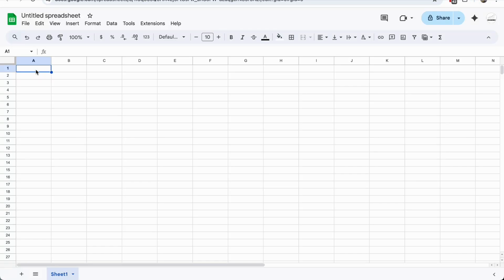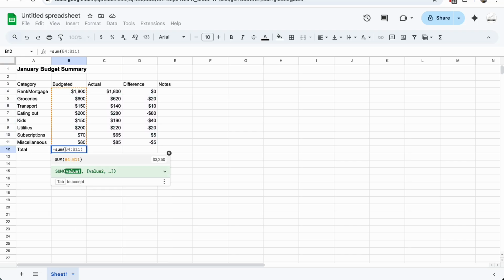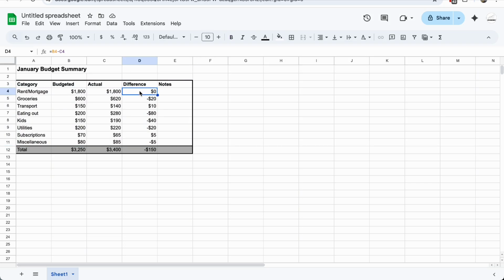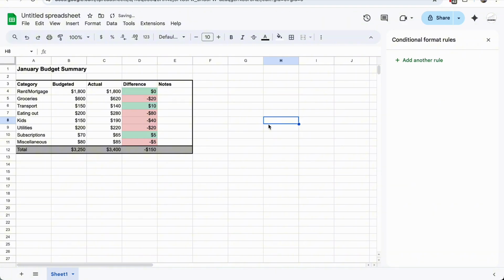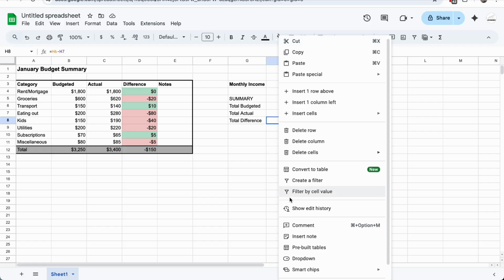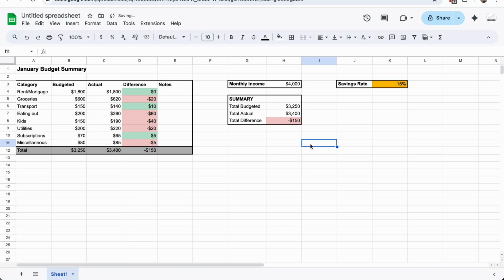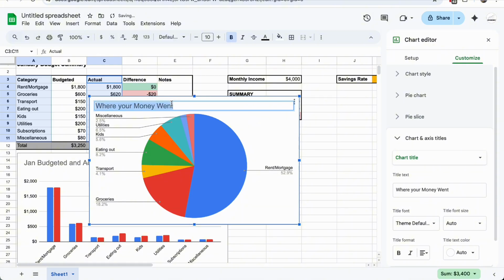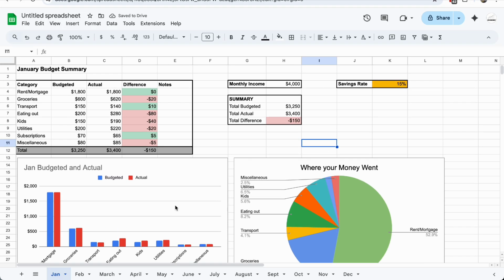How to Make a Budget Graph in Google Sheets [Beginner-Friendly Tutorial]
Learn how to make a budget graph in Google Sheets step by step!

In this beginner-friendly tutorial, you’ll learn how to turn your monthly expenses into a clean, simple budget graph that updates automatically and gives you instant clarity on where your money is going.

📊 What you’ll learn in this video:
- How to structure your budget table for easy graphing
- How to create a chart that updates automatically
- How to format your budget graph for clarity
- Simple tips to make your spending more visible and easier to track

This tutorial is perfect if you’re building a personal budget, tracking spending, or want a clearer picture of your monthly money flow.

No jargon. No fluff. Just simple personal finance — drawn by humans for humans.

Timestamps:
0:00 Intro
0:10 Set Up Budget Table
1:15 Create the Budget Graph
2:30 Customize Chart Formatting
3:40 Final Tips + Subscribe